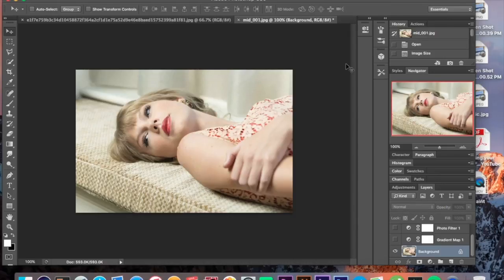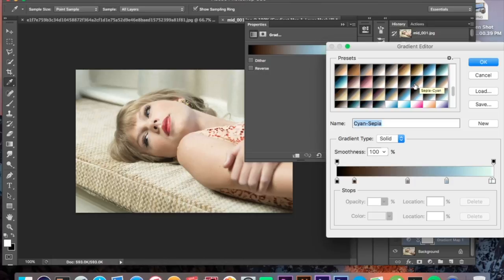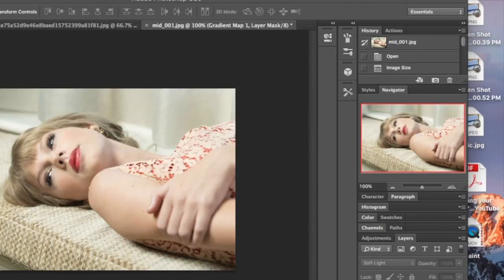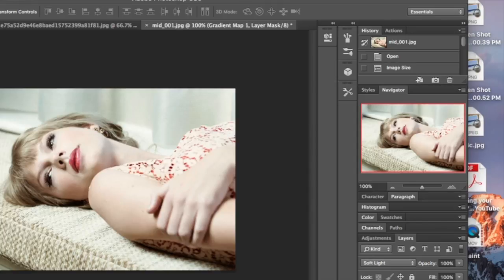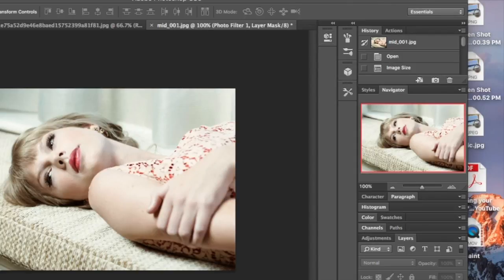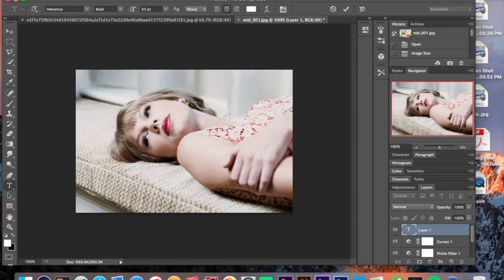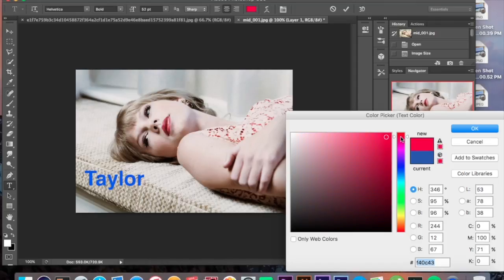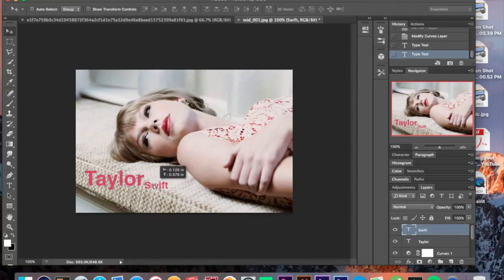Adam jones movie poster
this week on my channel i'll be showing you my attempt at re-creating the Adam jones movie poster.

this week I'm gonna be showing you how to create a very awesome paint splatter text effect